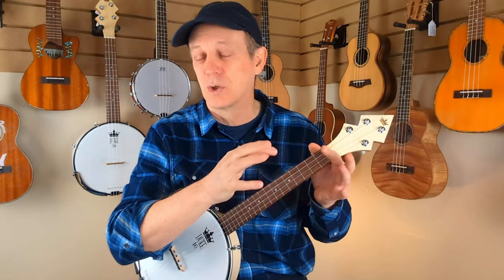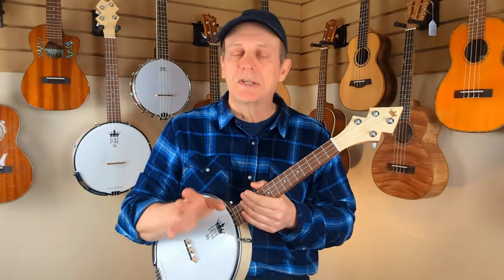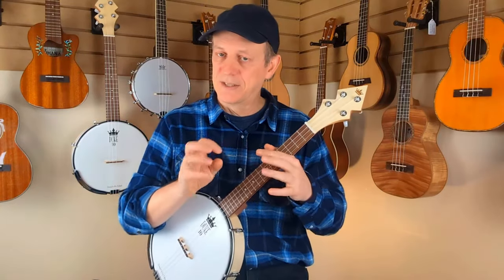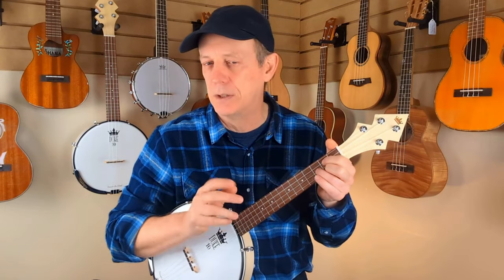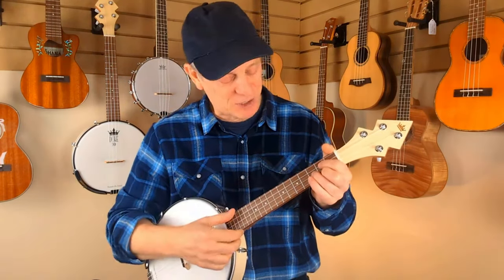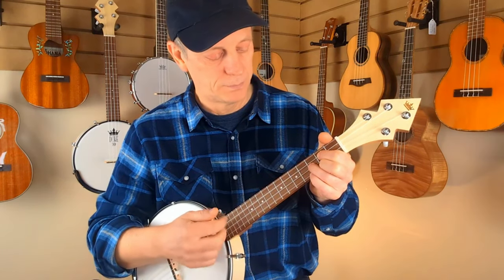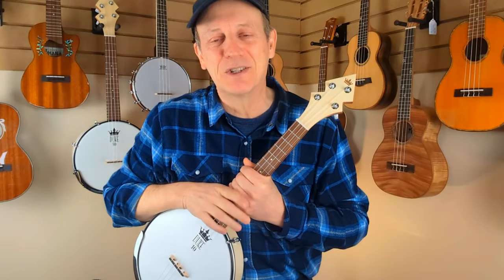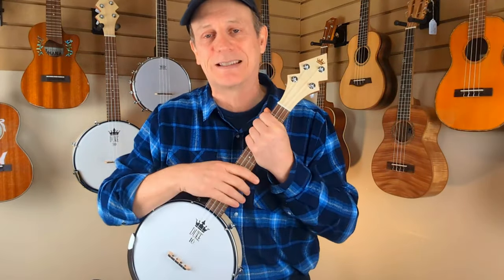How to Play Bluegrass Banjolele - Beginner to Advanced Banjolele Techniques - Duke Banjo Ukulele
In this video we go through Banjolele techniques for beginner to advanced level players. This week we learn the easy to play 3 chord ukulele song I'll Fly Away. It can be played with a simple ukulele strumming technique, an advanced strumming technique or somewhere in between. I'll be using the new DUKE 10 banjo ukulele however you can play this song with these techniques using any standard ukulele.
I am now accepting private students online if you would like to advance your playing in this style (Note prices are in Canadian Dollars)

Four String Strummer DUKE Promo Link - Following is the link to get the special being offered by Duke to all Four String Strummer viewers. This includes a discount on the kit as well as free worldwide shipping. In addition, I've offered to a limited number of purchasers, a bonus offer - 3 Free Half Hour Online Lessons to help you get that "Plaidman" sound out of your new Duke!

Don't forget to join our new Facebook Group "The Four String Strummers"! Lots of positive-minded Ukulele Folks to interact with!!

0:00 - 0:30 Intro
0:31 - 1:34 chords
1:35 - 3:20 Strumming basic
3:21 - 5:03 Strumming advanced
5:04 - 7:48 Basic embellishments
7:49 - 13:45 Advanced embellishments
13:46 - 17:26 Play through